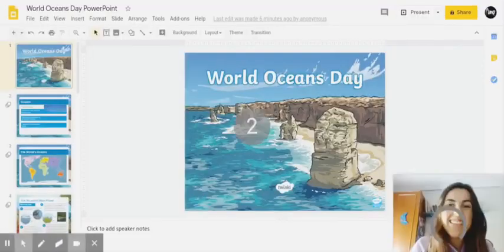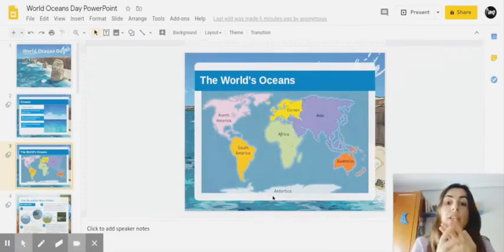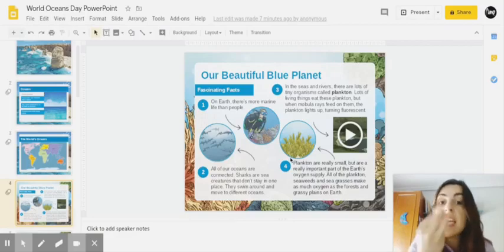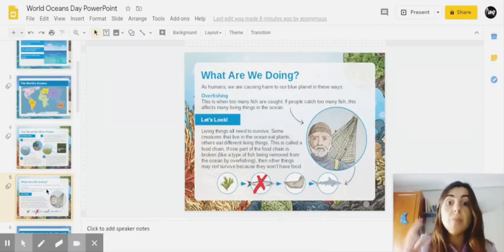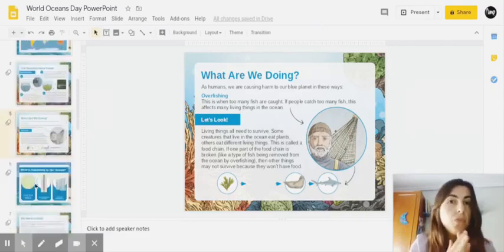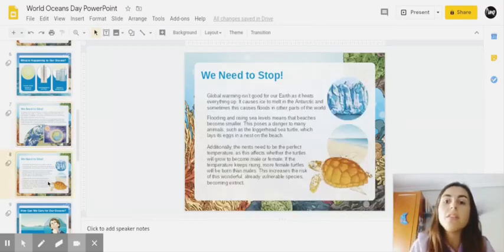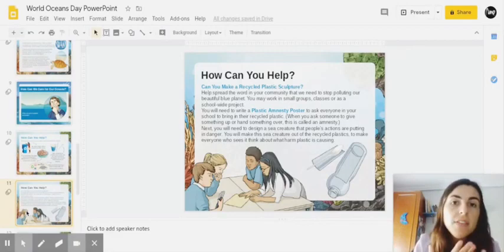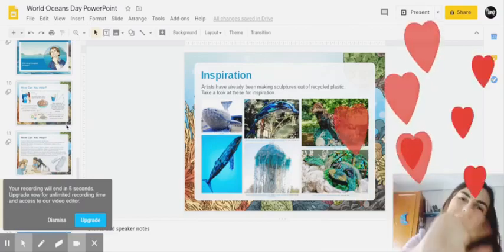Video: World oceans day - June 8th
A little video explaining the importance of taking care of our oceans
Power point from Twinkl